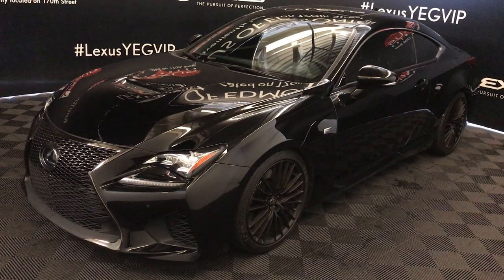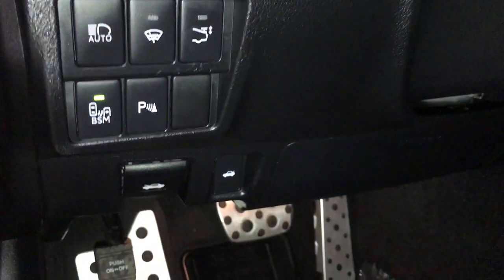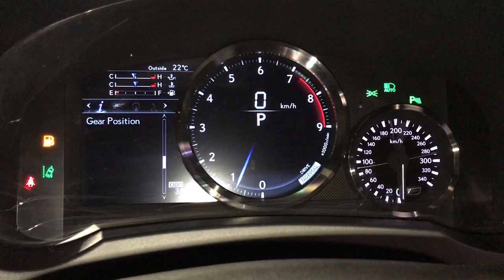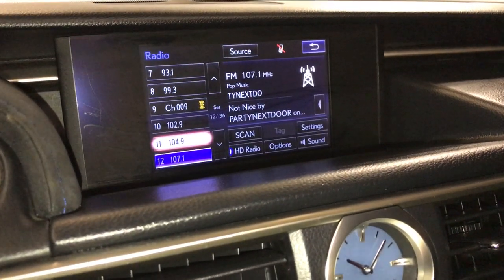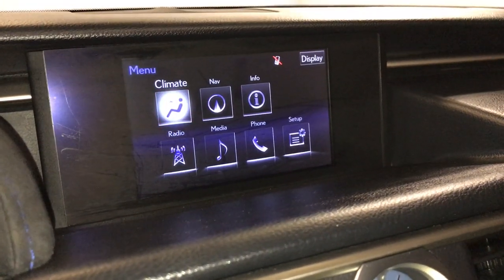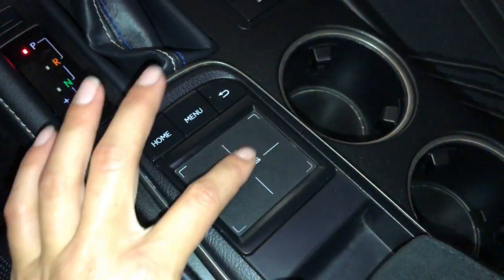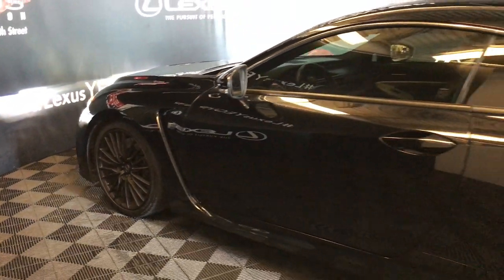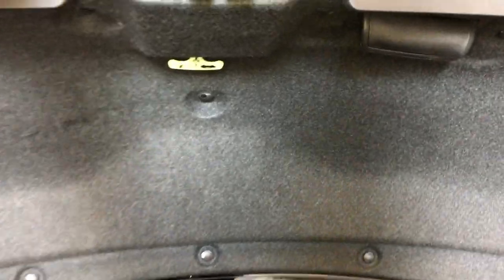Used Black 2015 Lexus RC F Standard Package Walkaround Review Red Deer Alberta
This is a Black 2015 Lexus RC F Standard Package Review Edmonton Alberta - Lexus of Edmonton with 8-Speed A/T transmission Black color and Black interior color.  (Uploaded by DataDriver).

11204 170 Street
Edmonton, Alberta
T5S 2X1